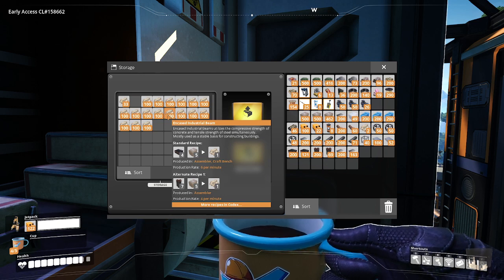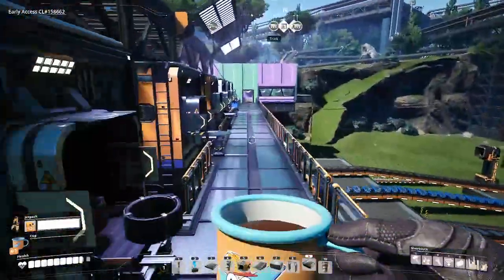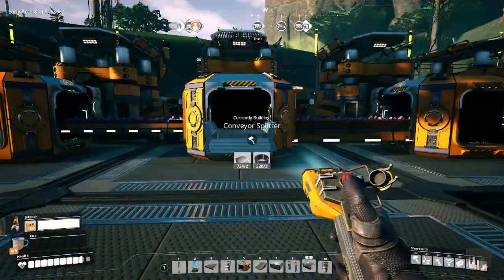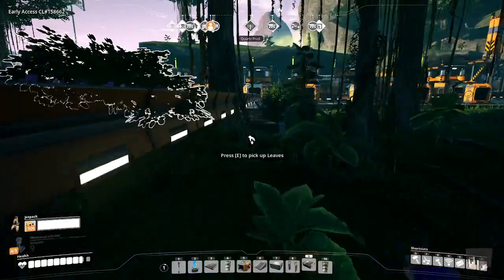Satisfactory w/ Guude and Arkas e095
***This season I will NOT be editing out swear words...I've finally gotten sick of it.  So listener be aware!***